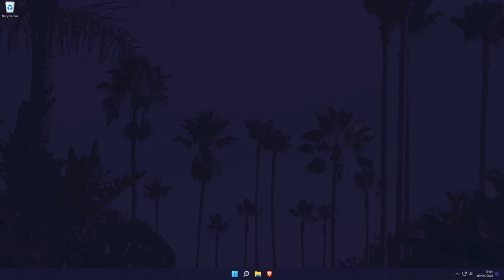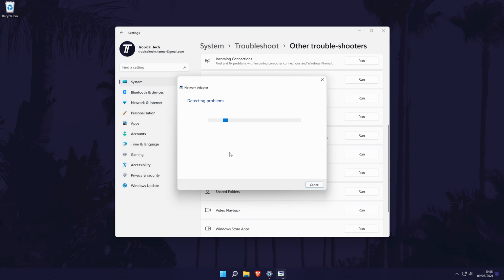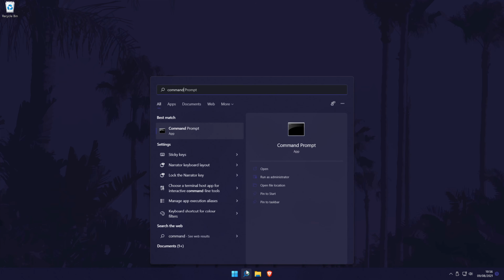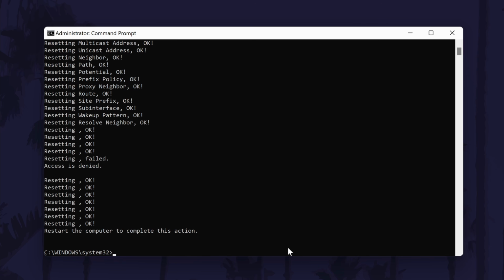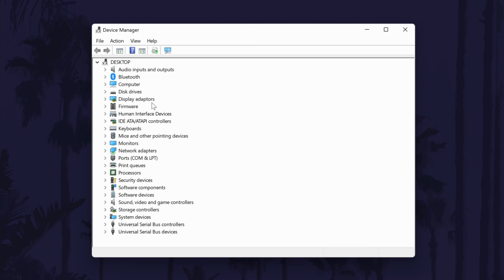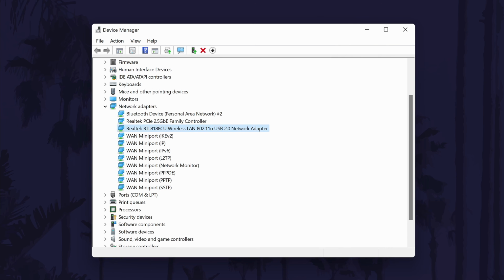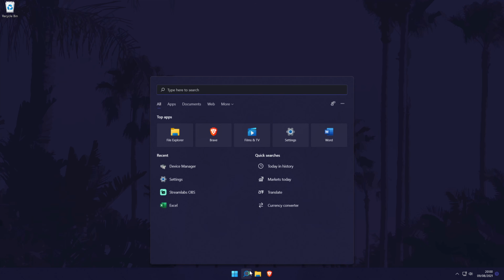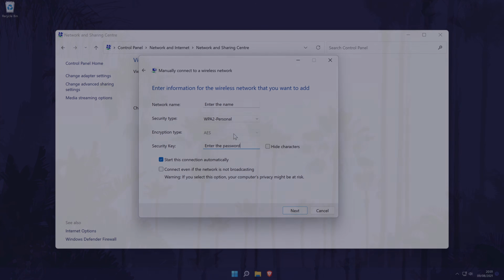How to FIX No WiFi Networks Found on Windows 11 PC or Laptop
Want to know how to fix no WiFi networks found on a Windows 11 PC or laptop? This video will show you how to solve no WiFi Networks found on Windows 11. You might have no networks found on Windows 11 when looking for your WiFi router to connect to or your WiFi router/network might not be showing up in Windows 11. Hopefully today's video helps show you how to fix WiFi network not showing in Windows 11.

Methods to Fix No WiFi Networks Found on Windows 11 PC:

00:00 Intro
00:32 Check WiFi Router
01:27 Check WiFi Connection Settings
01:51 Run the Troubleshooters
02:55 Reset Network Connection Settings
04:42 Update Device Drivers
05:37 Re-enable Network Adapter
06:00 Reinstall Network Adapter
06:25 Manually Add WiFi Network
07:25 Conclusion & Outro

Command Prompt Commands:
ipconfig /release
ipconfig /renew
ipconfig /flushdns